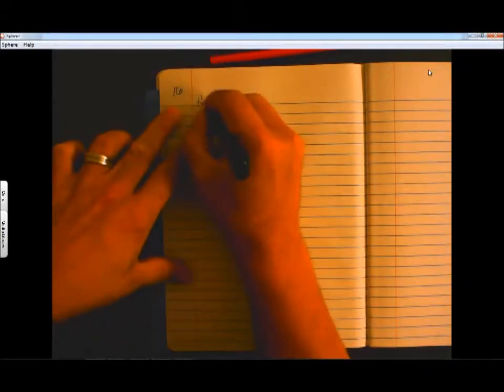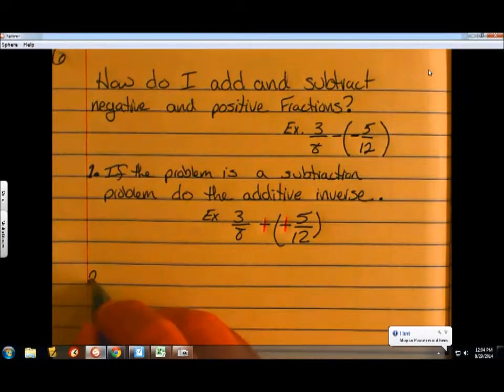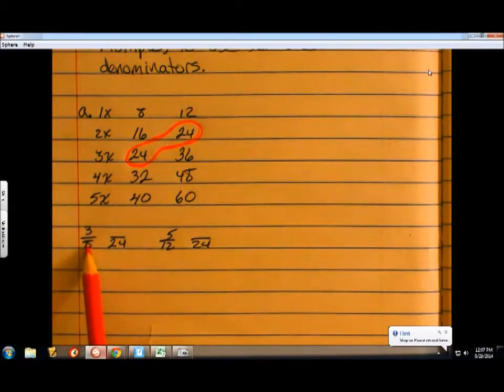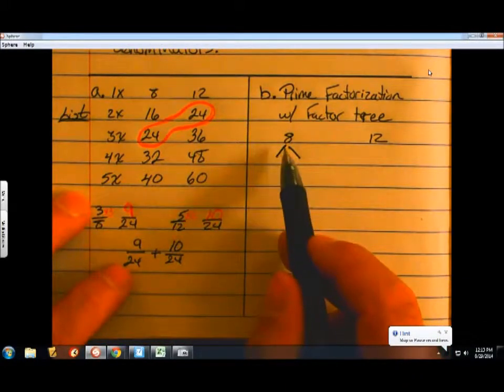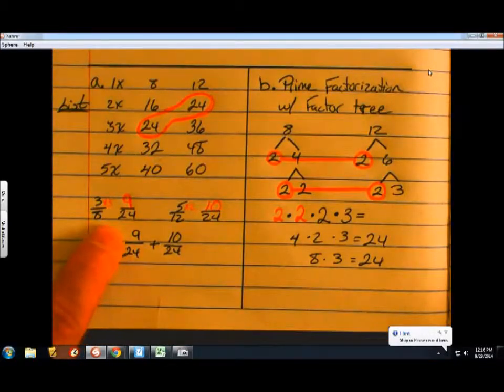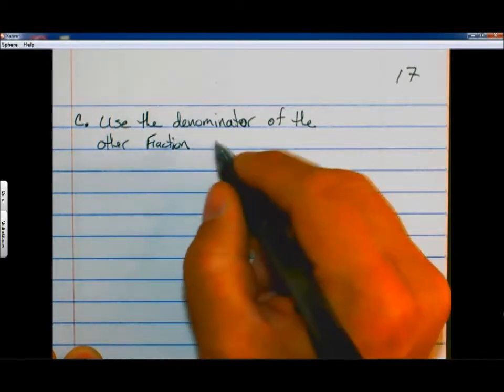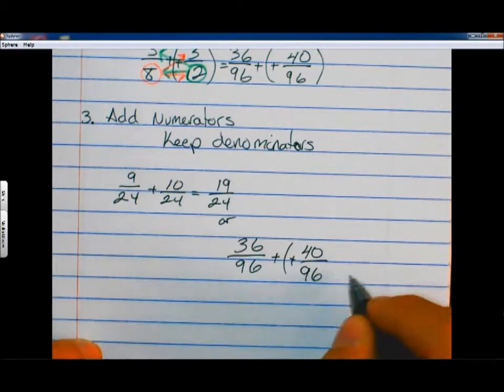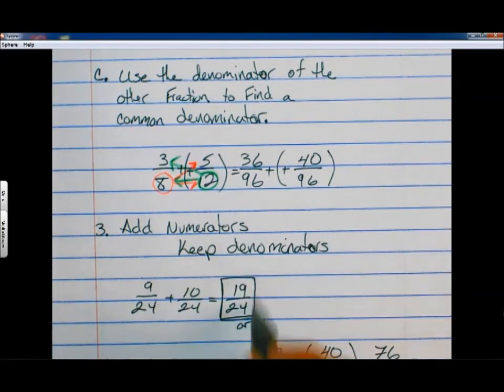Addition And Subtraction of Negative And Positive Fractions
Mr. Mather's Interactive Notebook